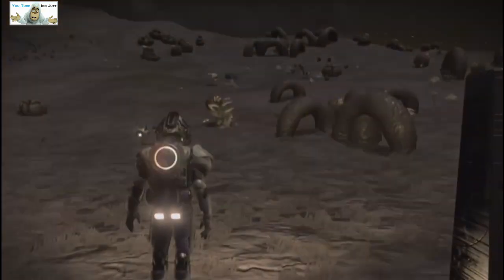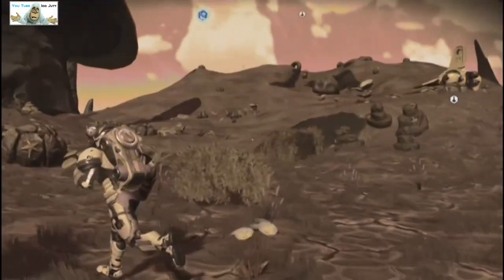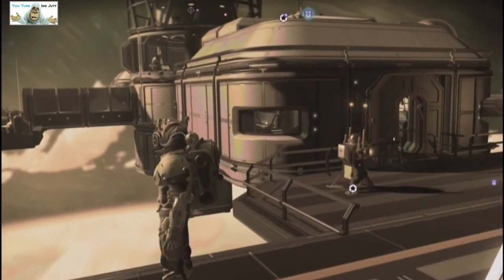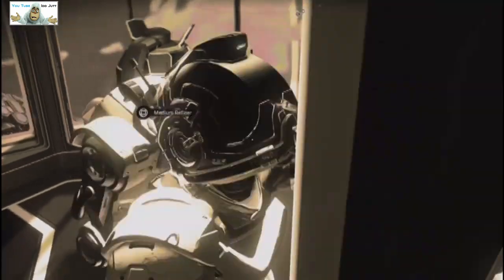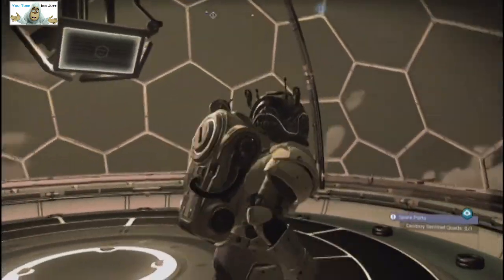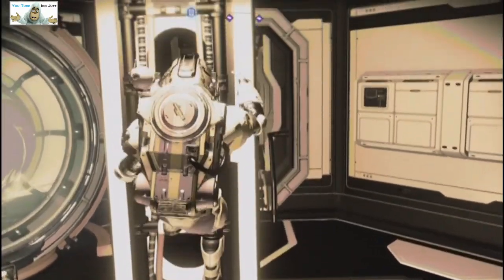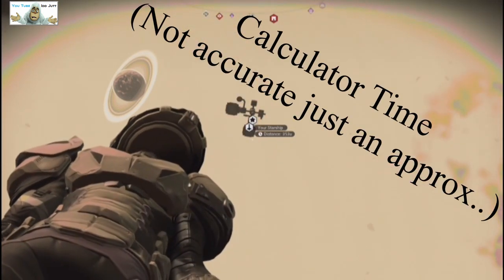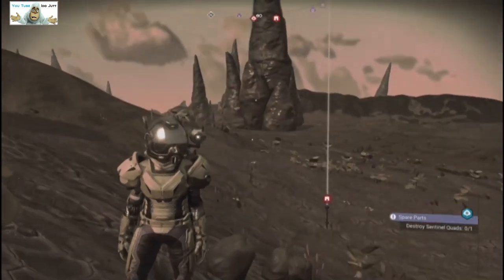#7 | No Man's Sky | Player Bases | Oct 2020 | PS4 | Idd Jutt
Visiting Player bases in No Man's Sky, with a couple of my own as an example for base builders Will require your NMS User name, the galaxy it is built in and the PORTAL COORDINATES which can be got by visiting and sendin an Email to

October 2020, nip nip, black hole, hello games, idd jutt,